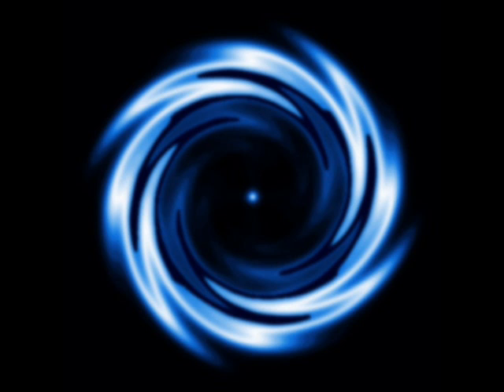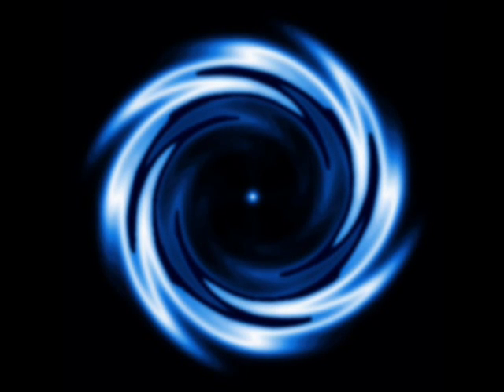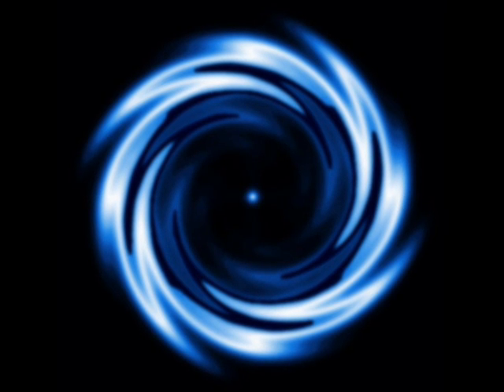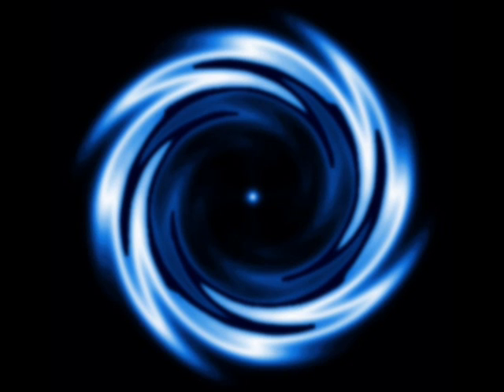Hypnotize yourself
This video will guide you into a nice deep hypnotic state. And it will gently take you out of it ;).

This is the first of my induction videos. Give it a try, comment please. Or maybe turn on your cam as you listen to it and show me the results :).

Oh and for dutch people: if there's enough interest, I'll make a dutch version too.